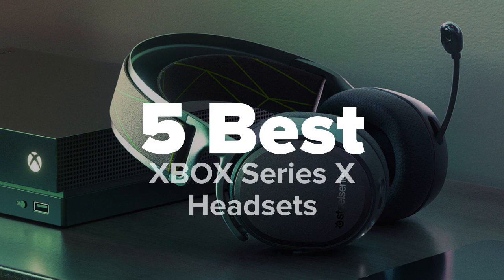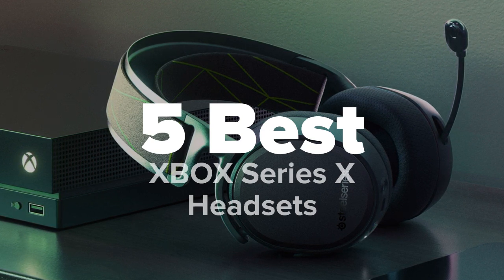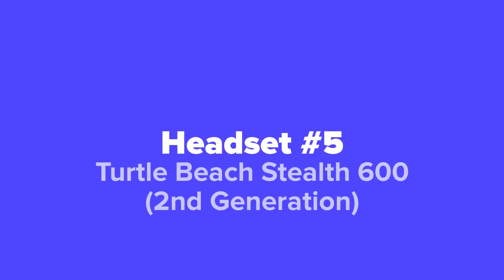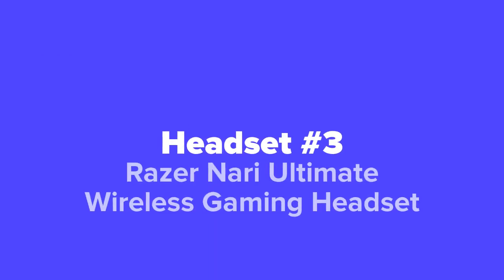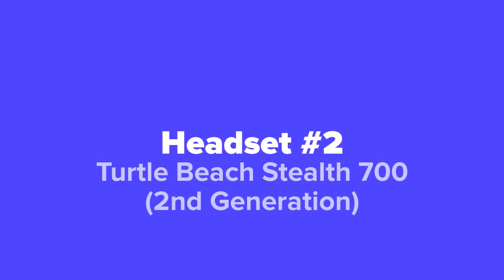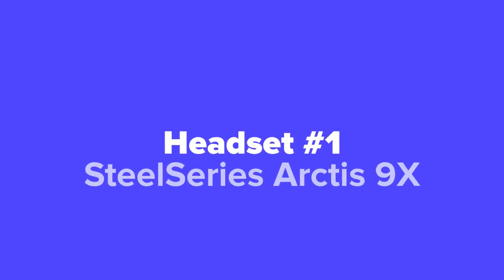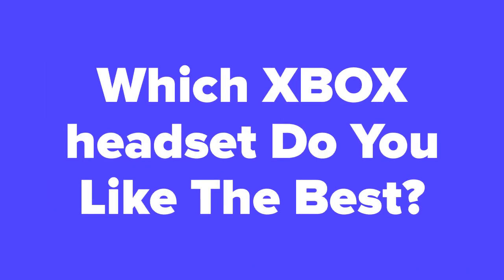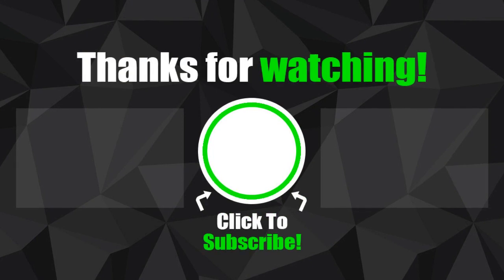Best XBOX Series X Headset | Have An Edge In Your Gaming Audio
Links to the Xbox Series X Headset that we mentioned in this video:

1. SteelSeries Arctis 9X -

2. Turtle Beach Stealth 700 Gen 2 -

3. Razer Nari Ultimate Wireless Gaming Headset -

4. Corsair HS35 Xbox Headset -

5. Turtle Beach Stealth 600 Gen 2 -

5 Best Products is a participant in the Amazon Services LLC Associates Program, an affiliate advertising program designed to provide a means for sites to earn advertising fees by advertising and linking to Amazon.com. As an Amazon Associate I earn from qualifying purchases.